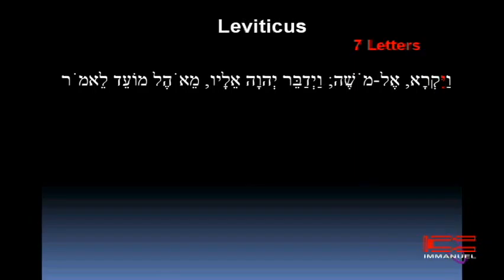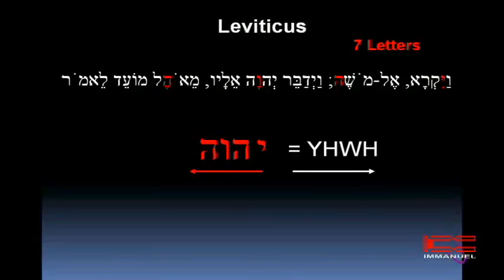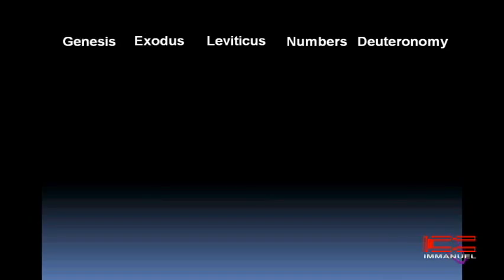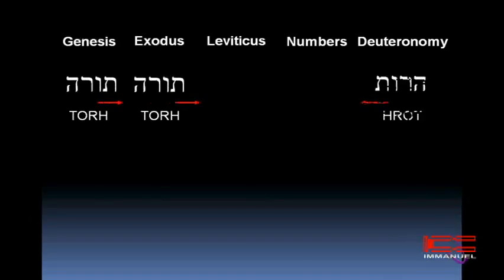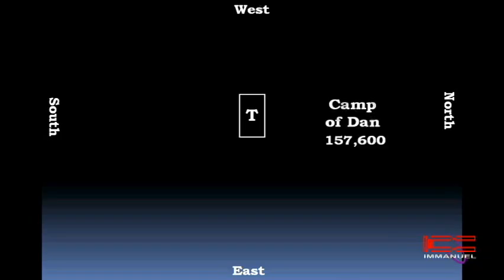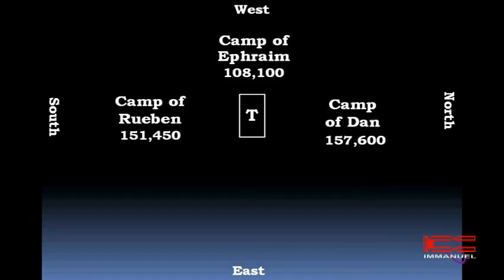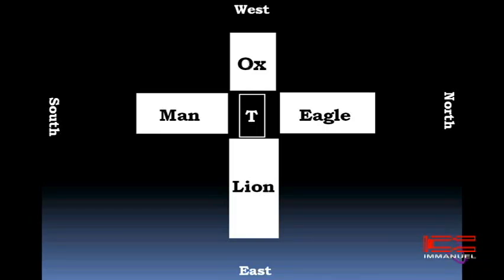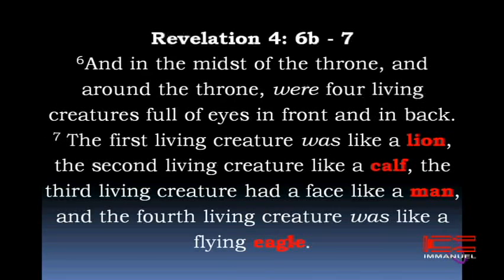Immanuel-Sunday(November 8th, 2009) Part 4.mov